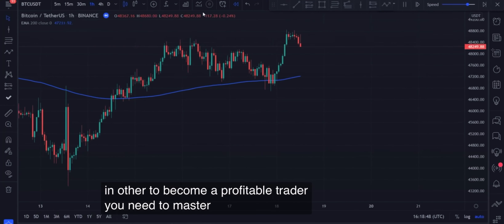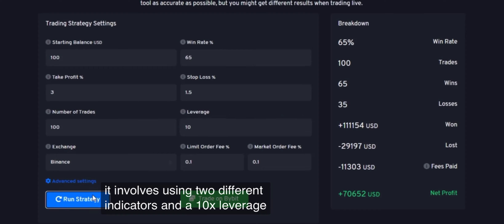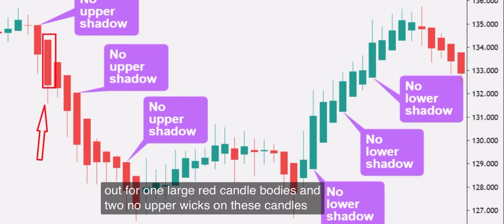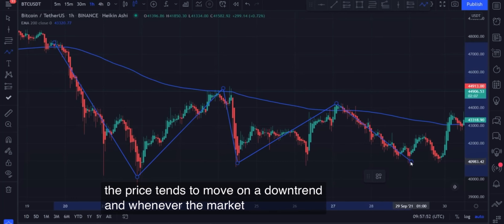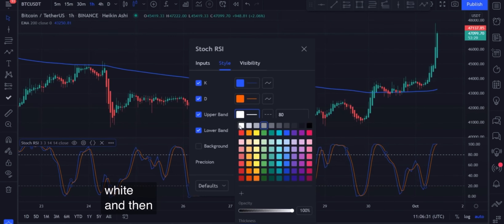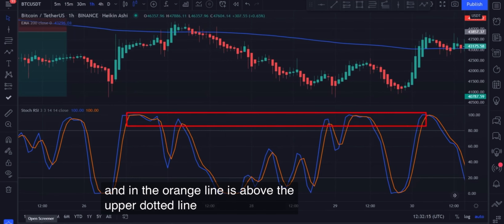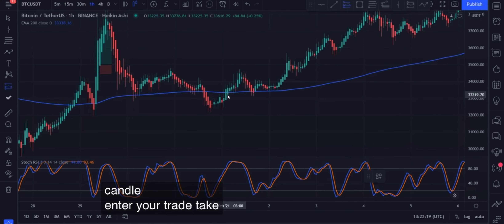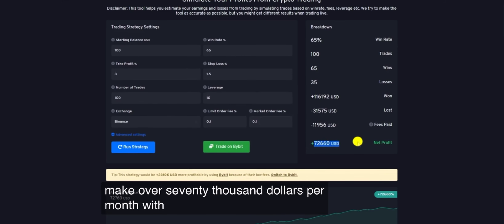$100 to $70,000 Binance Future Trading -Easy Profitable Strategy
Top 3 Bitcoin & Altcoin Trading Platforms: { Upto
$5,000 BONUS}